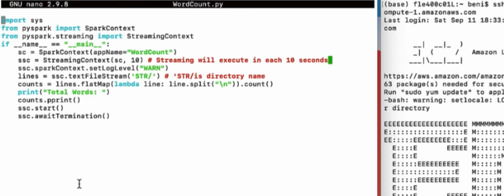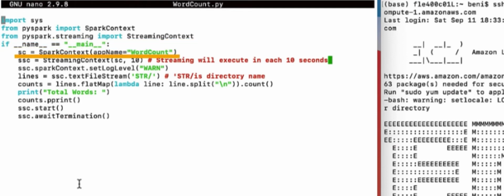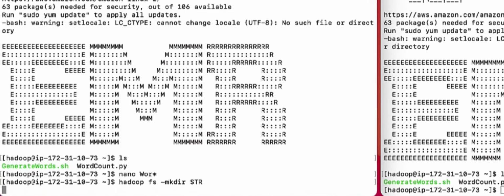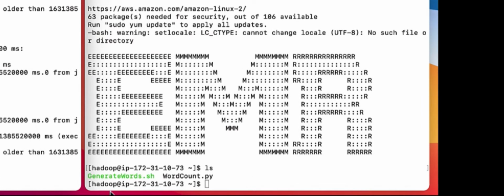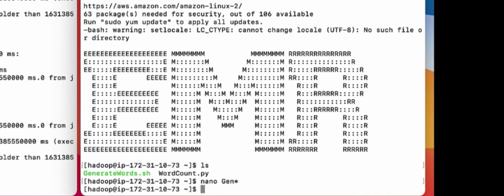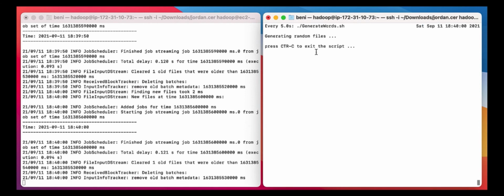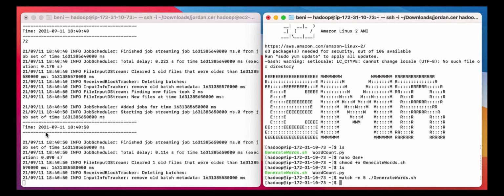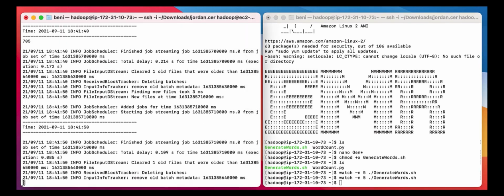Episode 11: Data Streaming with Python in SPARK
In this demonstration we use a shell script to simulate streaming of files into the distributed file system.  Then, we create and execute a Python application to capture the data and process them in specified data frames. Enjoy!!!